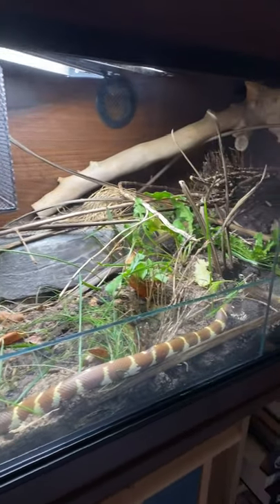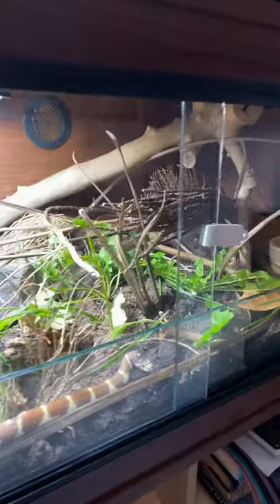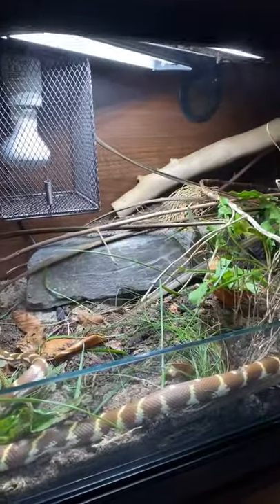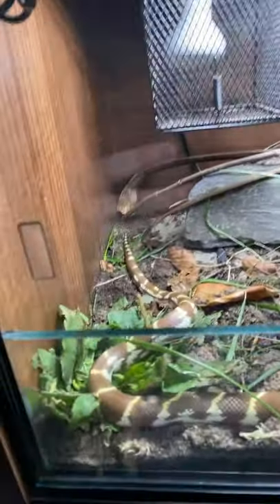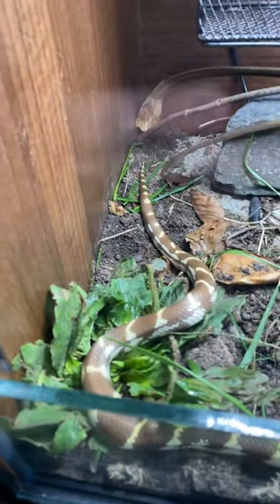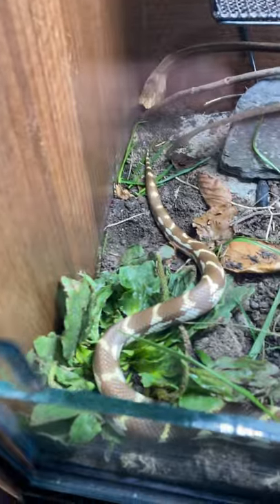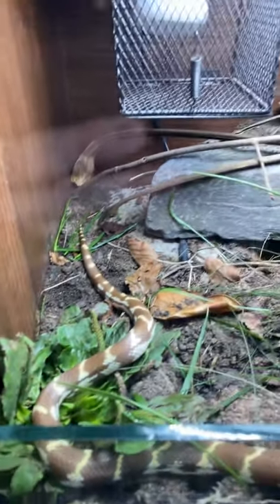California King Snake Bioactive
I revamped my california kingsnakes bioactive set up!